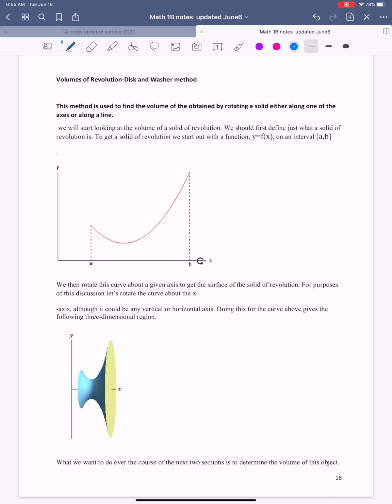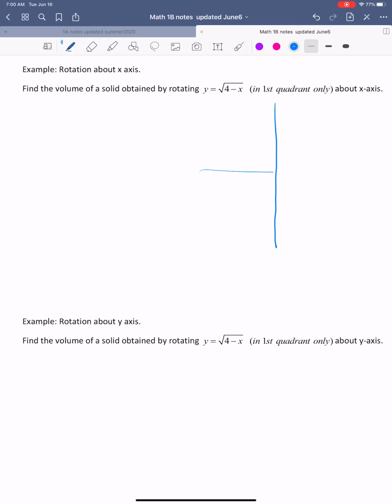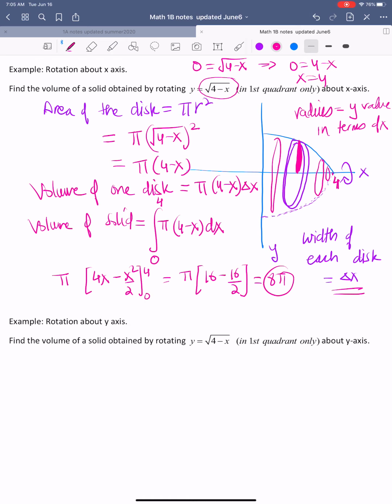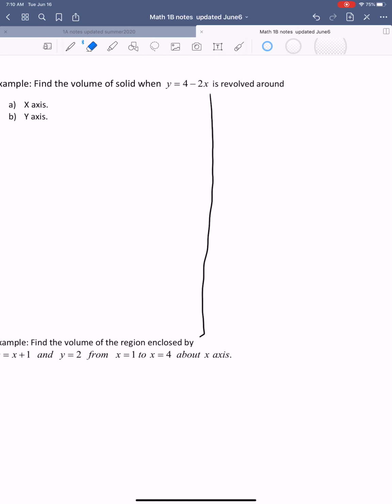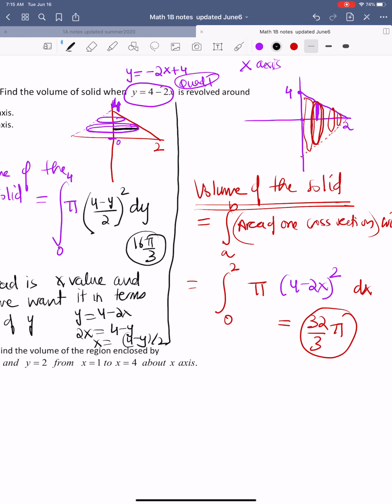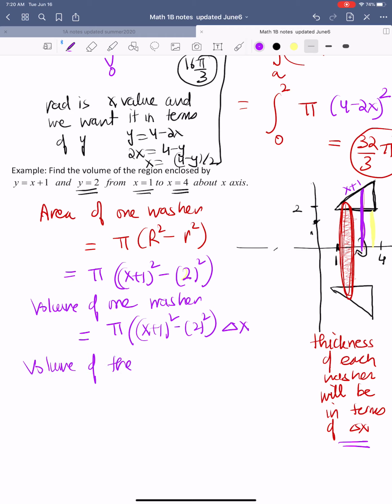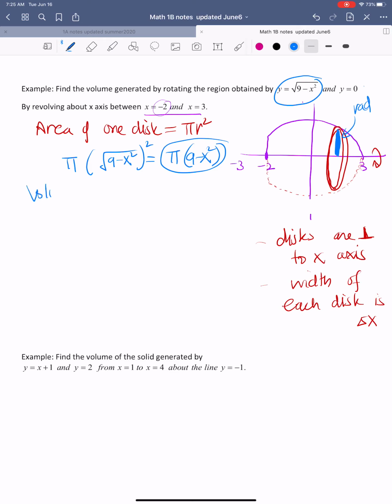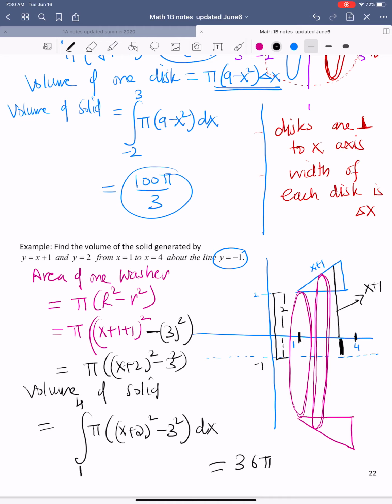Disk and washer method-volume of solid of revolution